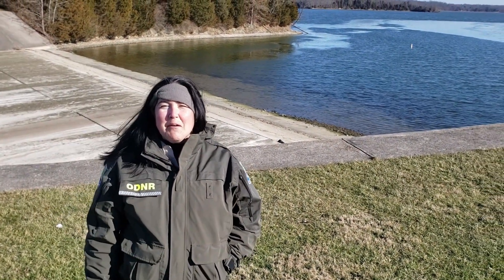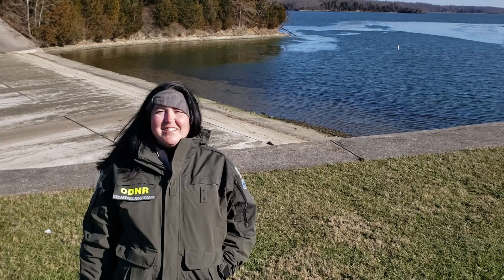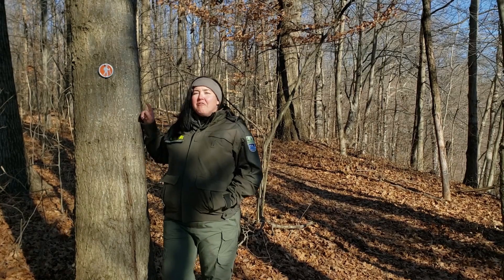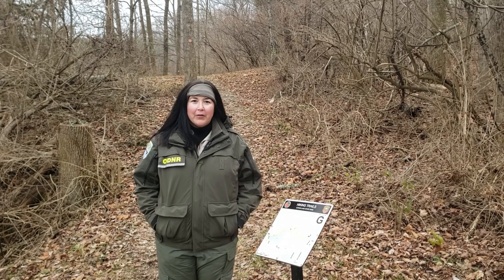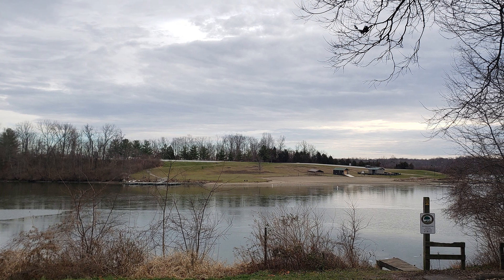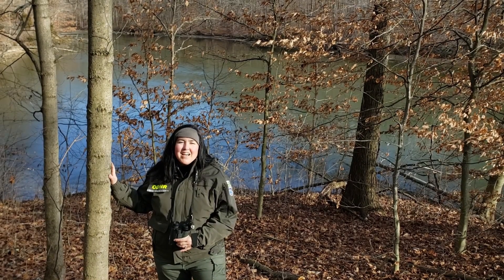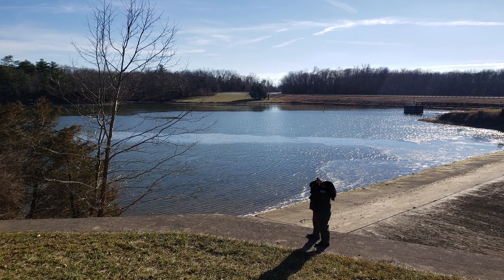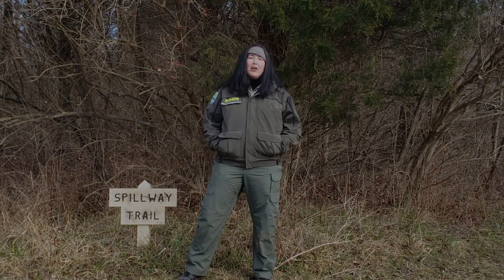Cowan Lake State Park's Spillway Trail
Naturalist Mandy walks the 5-mile Spillway Trail at Cowan Lake State Park in this virtual winter hike.